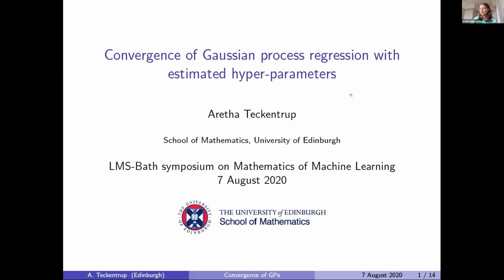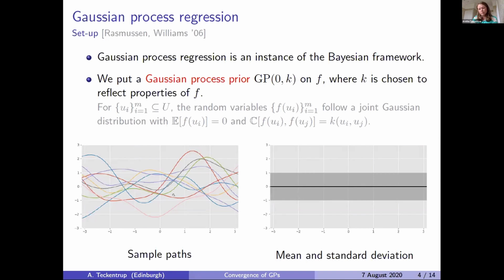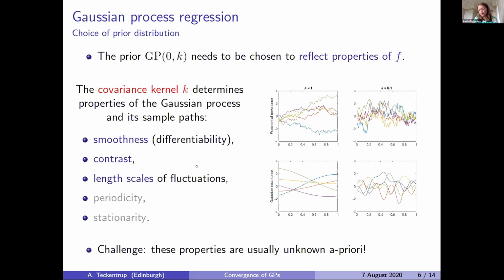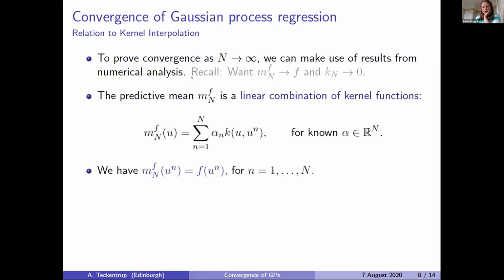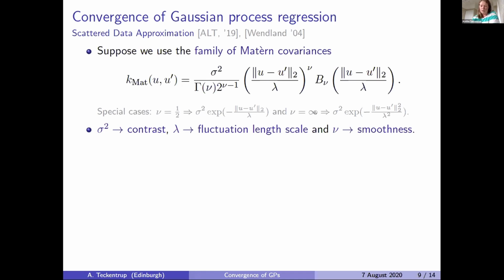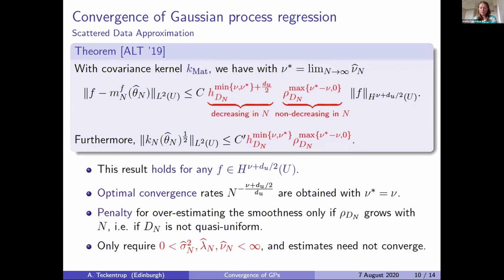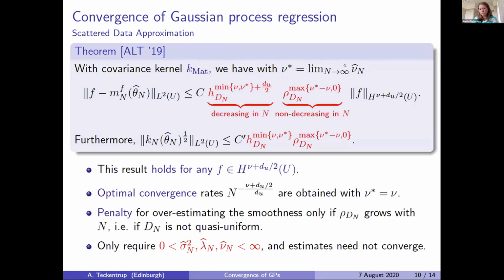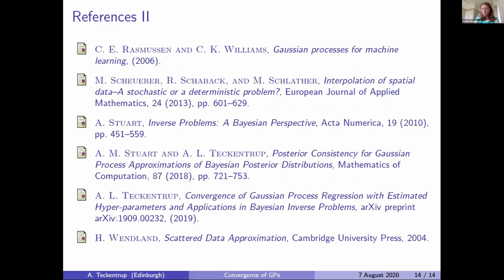Convergence of Gaussian process emulators with estimated hyper-parameters, Aretha Teckentrup